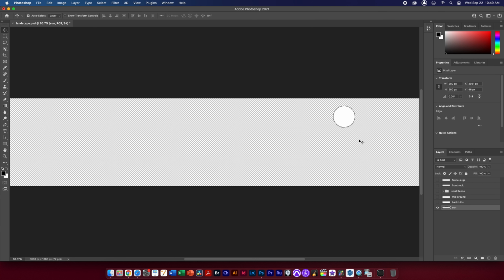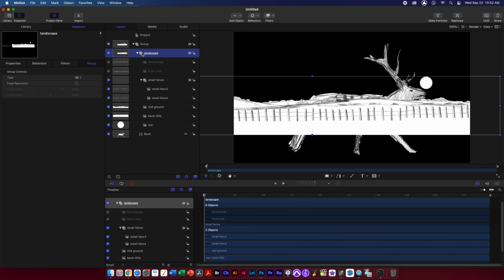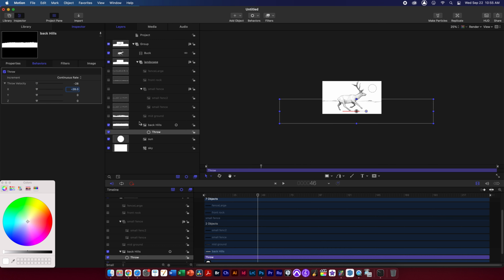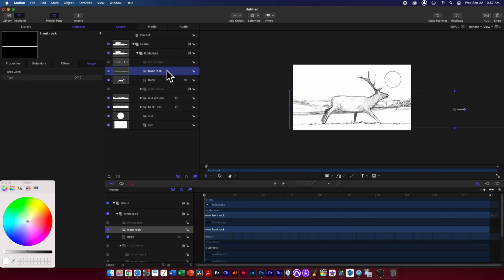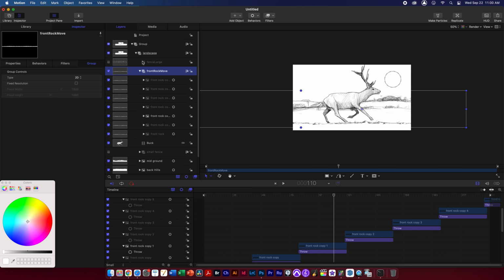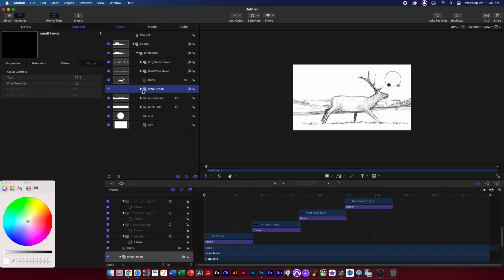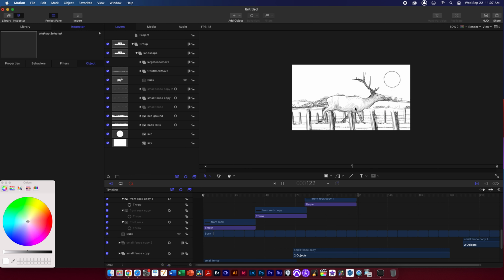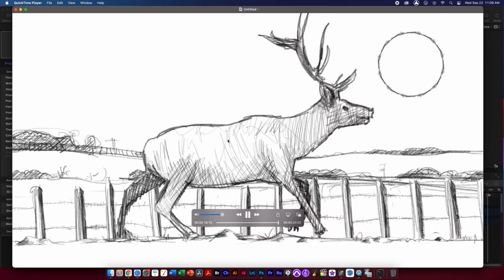Creating a Motion Landscape for Cycled Animation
Using Apple Motion to create a landscape to hold our 8 frame buck animation.  We use layers, groups and basic motion perimeters like Throw to compile a "Shot" to be used in our final animation